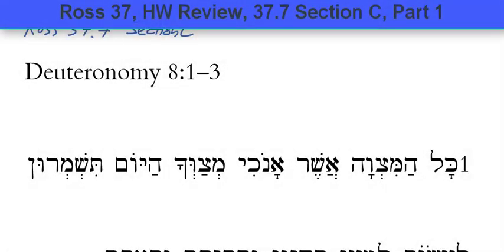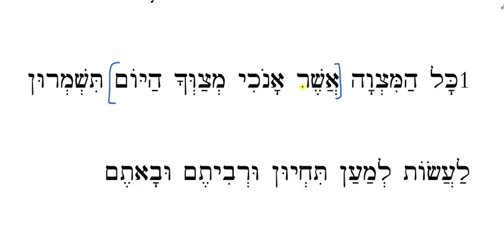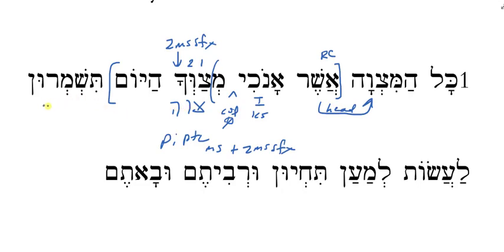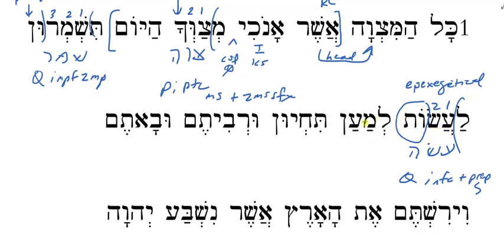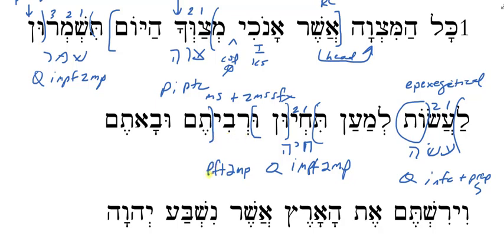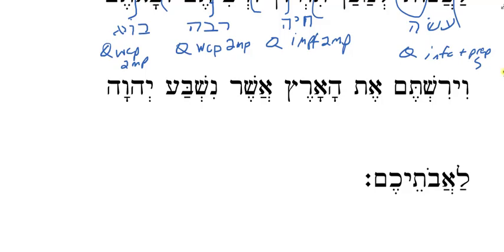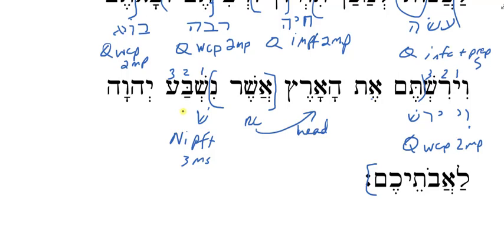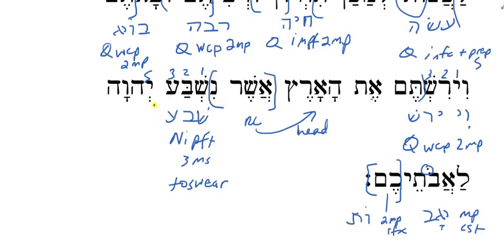Ross Chapter 37, HW Review, 37.7 Section C, Part 1